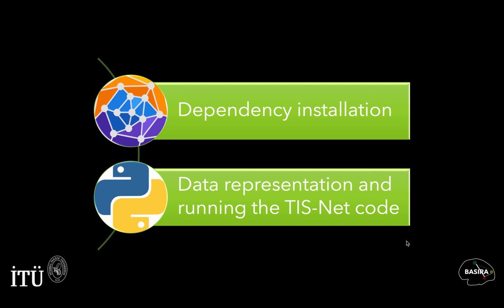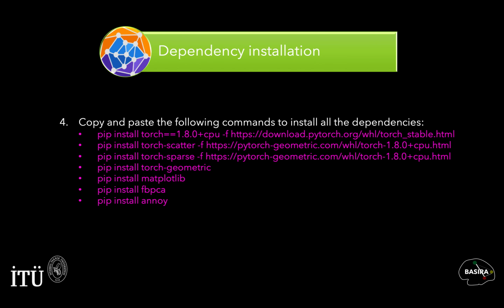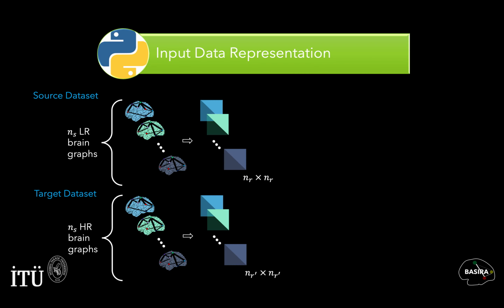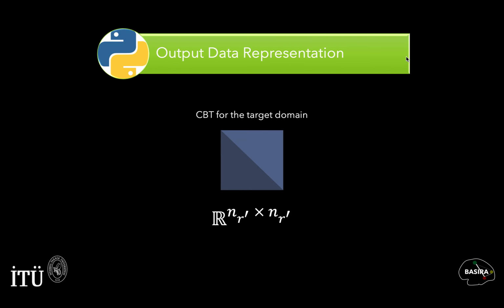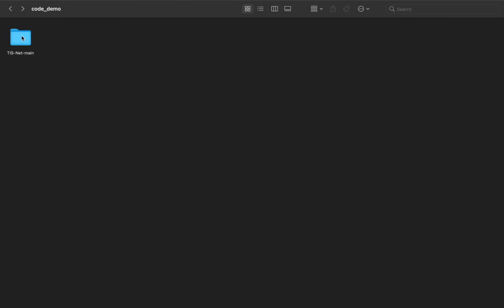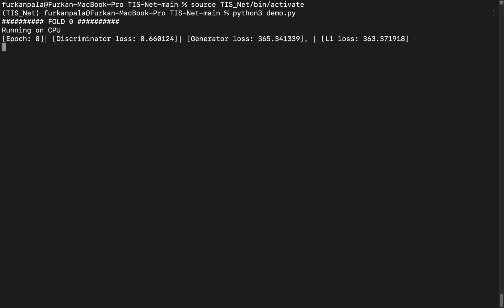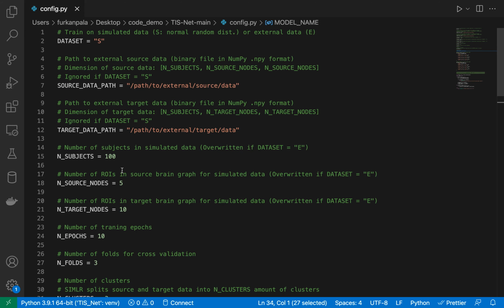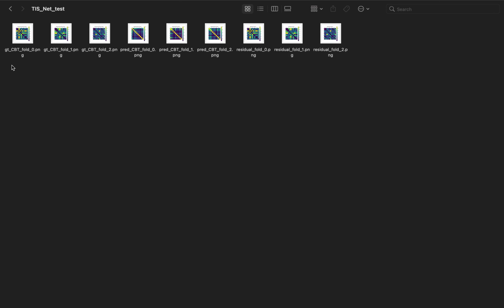How to install and run TIS-Net code? GNN GitHub | PRIME MICCAI 2021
This work is presented at the intenrational PRIME 2021 workshop in conjunction with MICCAI 2021

Brain graph synthesis becomes a challenging task when generating brain graphs across different modalities. Although promising, existing multimodal brain graph synthesis frameworks based on deep learning have several limitations. First, they mainly focus on predicting intra-modality graphs, overlooking the rich multimodal representations of brain connectivity (inter-modality). Second, while few techniques work on super-resolving low-resolution brain graphs within a single modality (i.e., intra), inter-modality graph super-resolution remains unexplored though this avoids the need for costly data collection and processing . More importantly, all these works need large amounts of training data which is not always feasible due to the scarce neuroimaging datasets especially for low resource clinical facilities and rare diseases. To fill these gaps, we propose an inter-modality super-resolution brain graph synthesis (TIS-Net) framework trained on one population driven atlas namely–connectional brain template (CBT). Our TIS-Net is grounded in three main contributions: (i) predicting a target representative tem- plate from a source one based on a novel graph generative adversarial network, (ii) generating high-resolution representative brain graph with- out resorting to the time consuming and expensive MRI processing steps, and (iii) training our framework using one shot learning where we esti- mate a representative and well centered CBT (i.e., one shot) with shared common traits across subjects. Moreover, we design a new Target Pre- serving loss function to guide the generator in learning the structure of target the CBT more accurately. Our comprehensive experiments on predicting a target CBT from a source CBT using our method showed the outperformance of TIS-Net in comparison with its variants. TIS- Net presents the first work for graph synthesis based on one representa- tive shot across varying modalities and resolutions, which handles graph size, and structure variations.